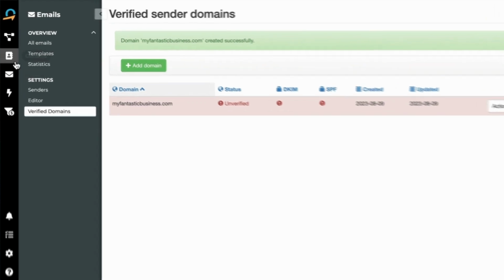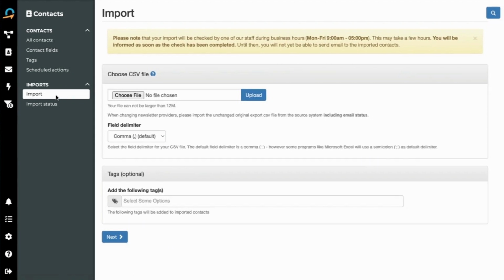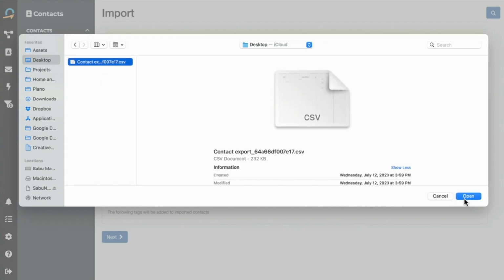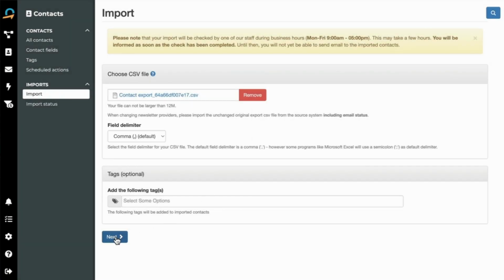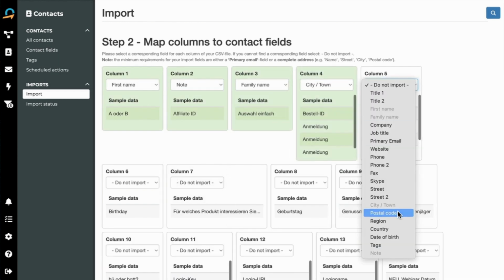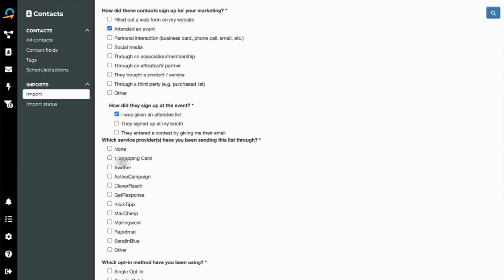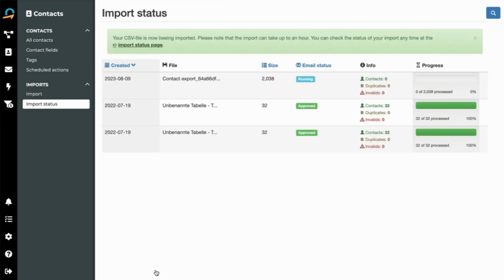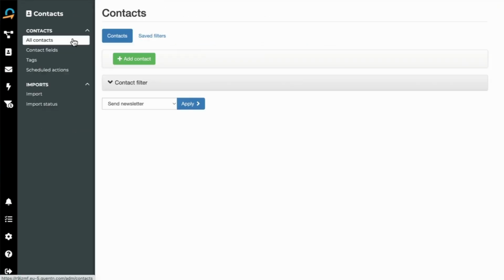How you import your contacts to Quentn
In this video we show you, how you can import your existing contacts into your Quentn system.

You want to test Quentn 14 days for free?